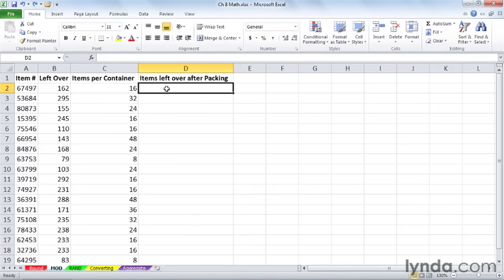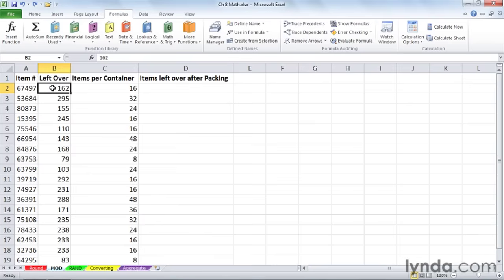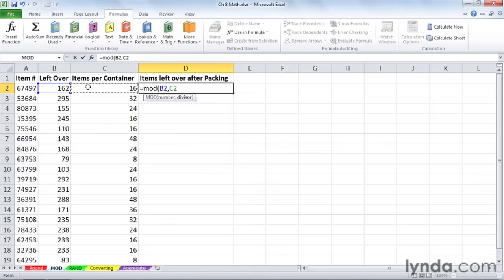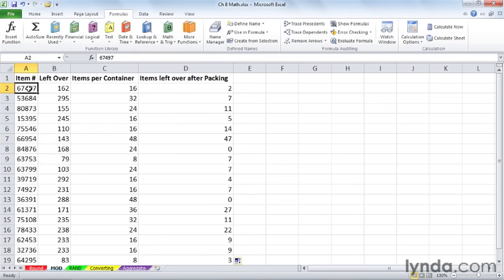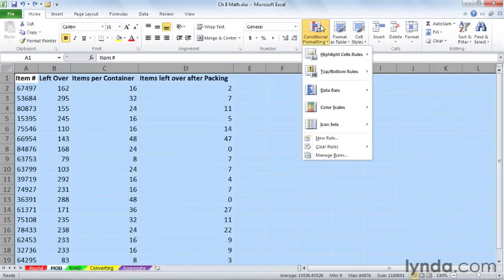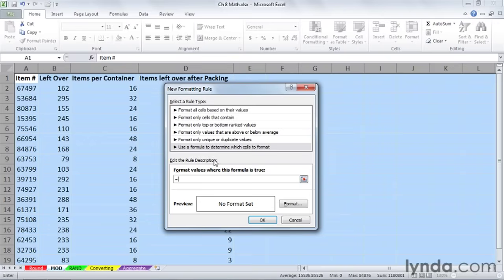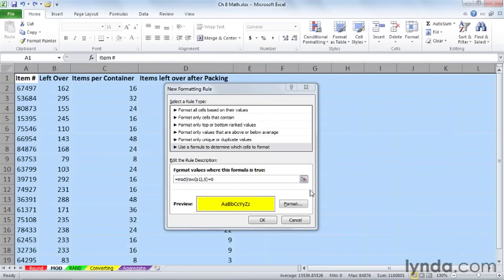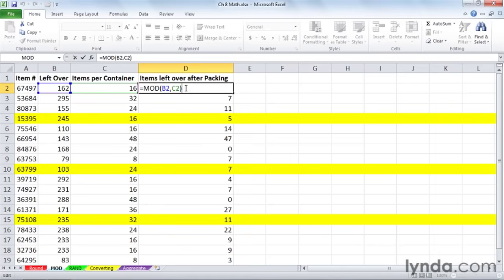Excel Tutorial - How to use the MOD function